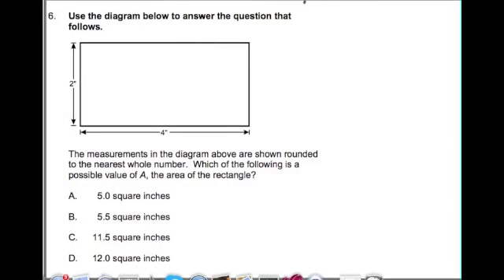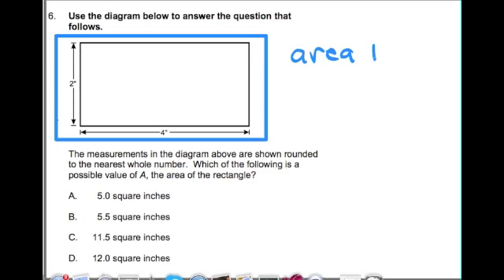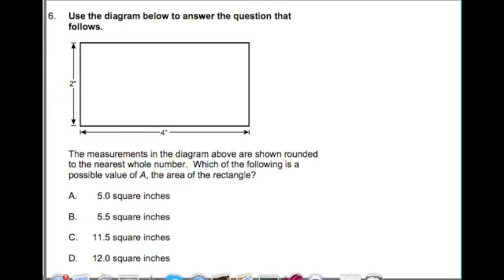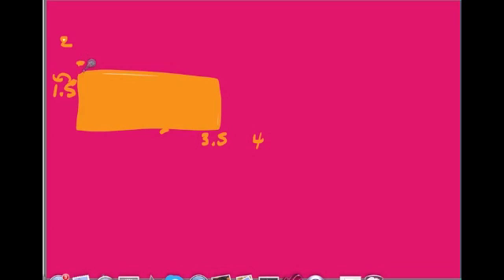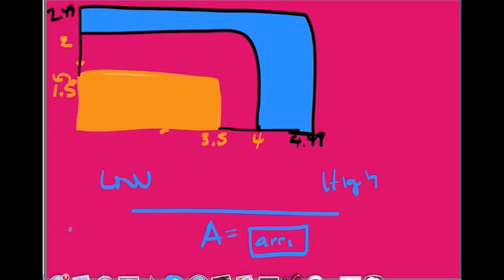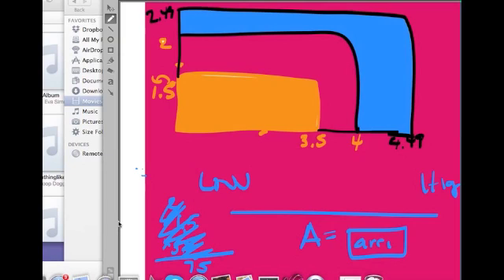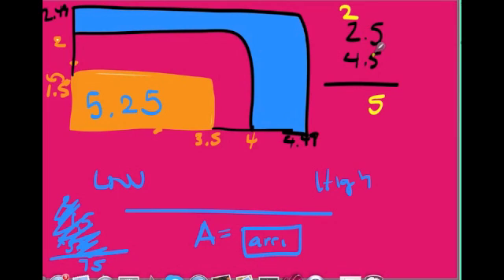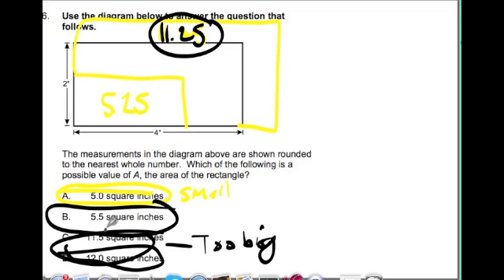MTEL TEST PREP ~ #6 ~ General Curriculum Math Practice Test (03) ~ Chris Abraham ~ GOHmath.com